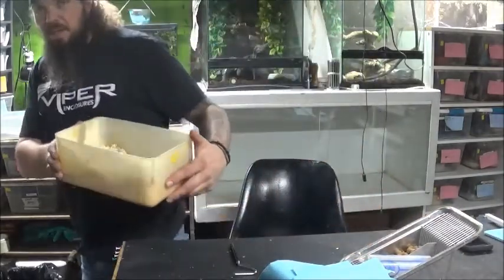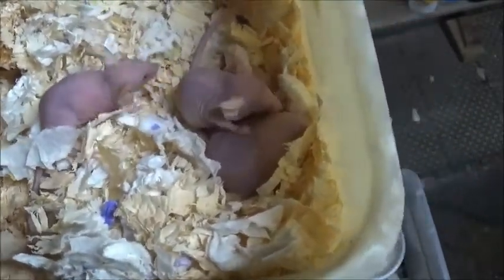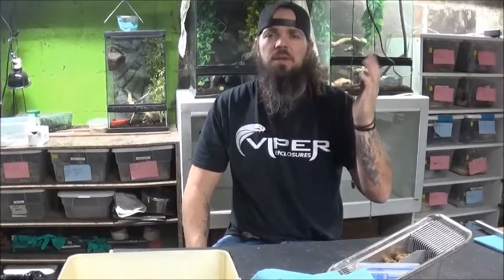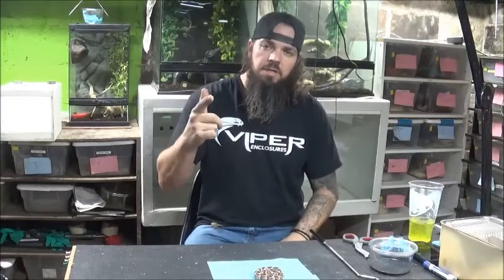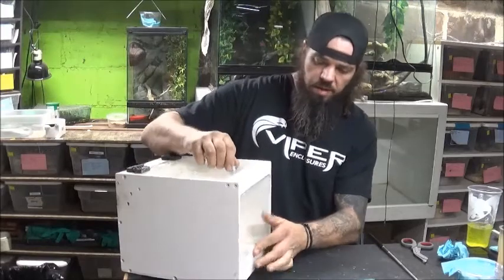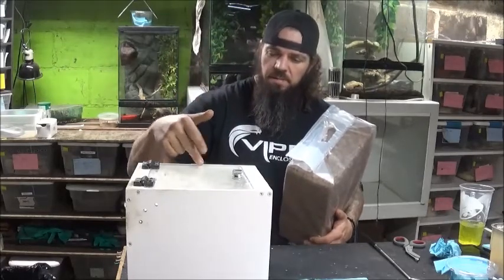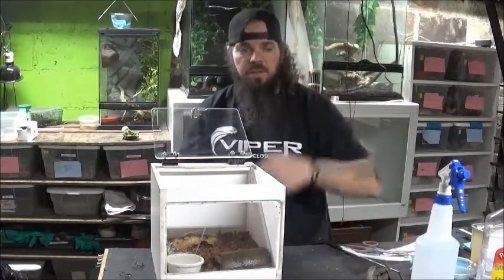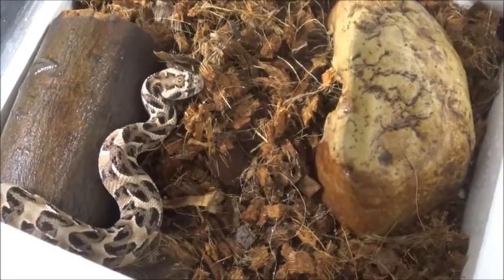Puff Adder ( Bitis arietans)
Hey every one ! I just went to a show and was looking  for a king Cobra and come home with this! lol
Comment and let me know what you guys want to see?